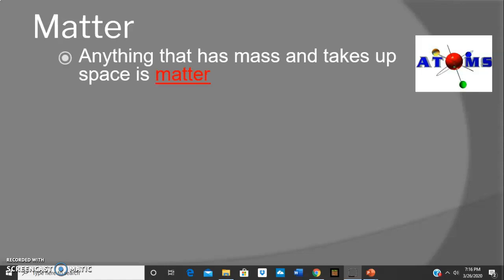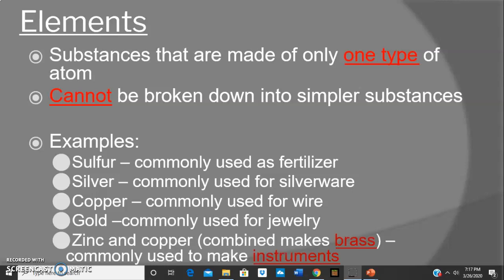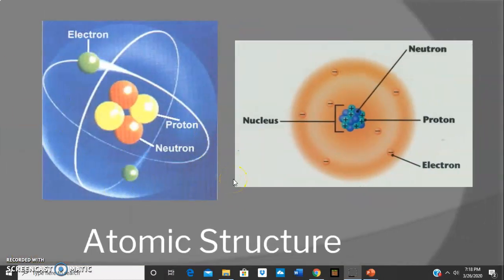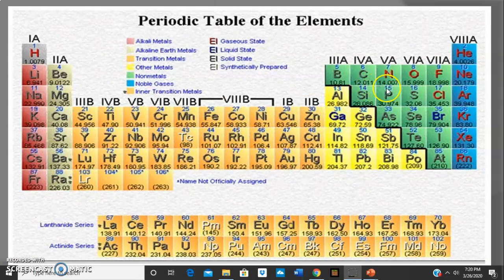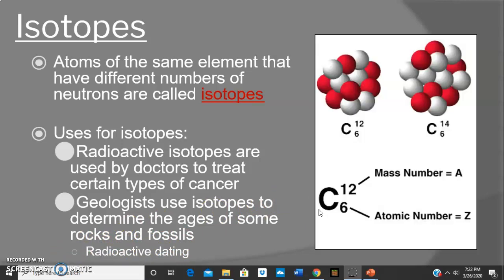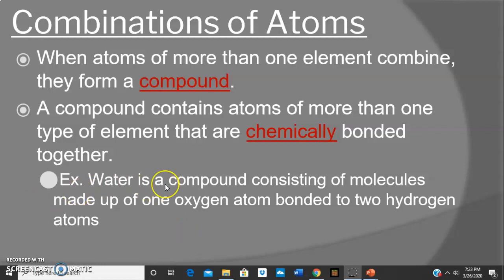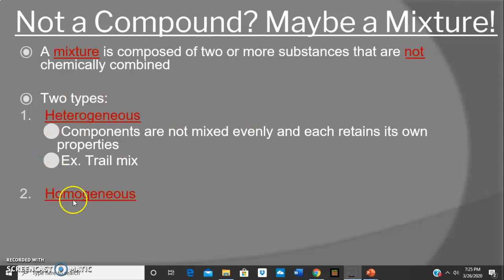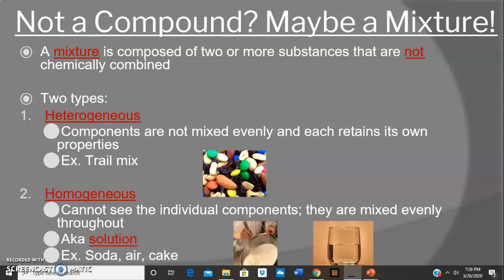Intro to Chemistry (Elements, Compounds and Mixtures)